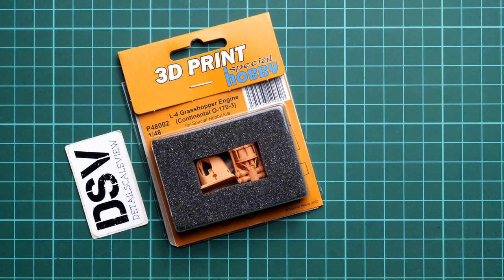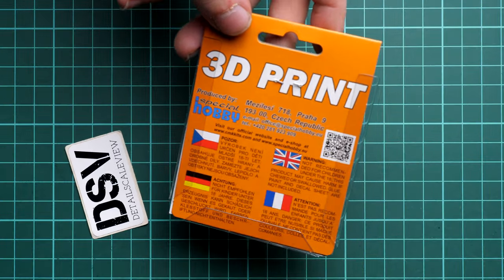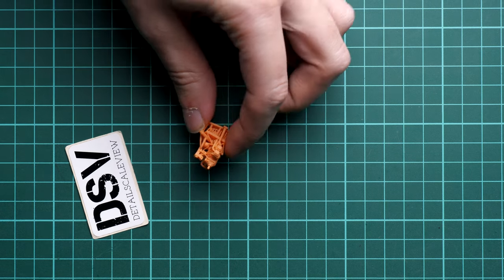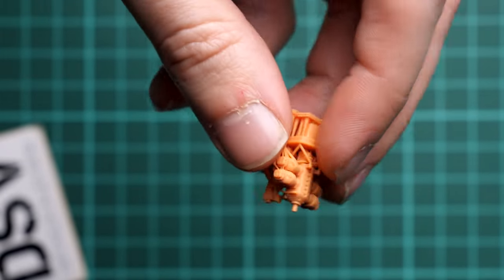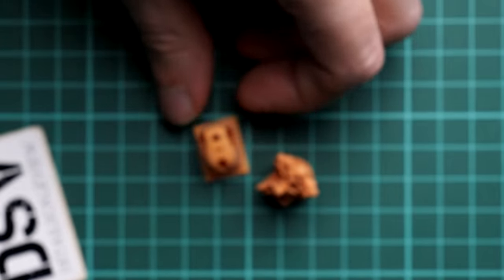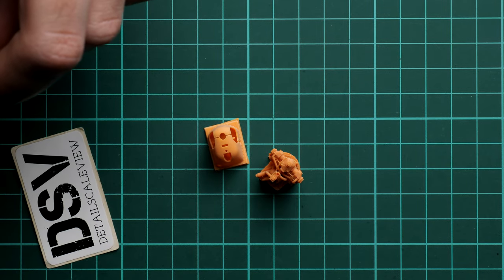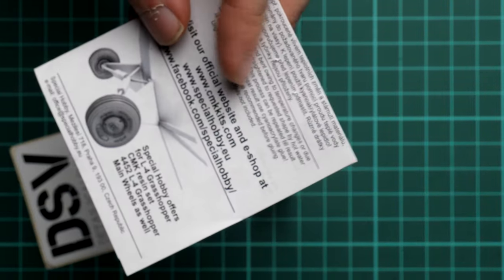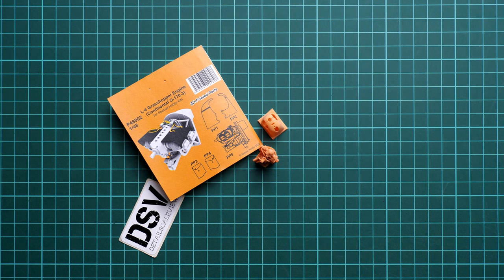Special Hobby 1/48 L-4 Engine (P48002) Review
This kit will be handy with several models from Special Hobby. It comes in 1/48 scale and copies engine. As you can guess, all parts are 3D-printed, what brings even more features out of the box.
Let's open it and take a closer look together.